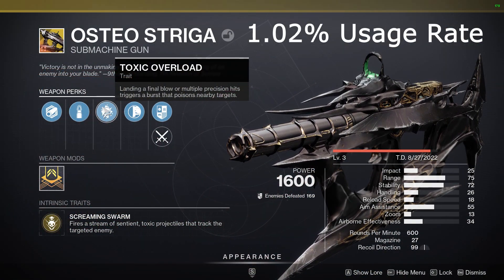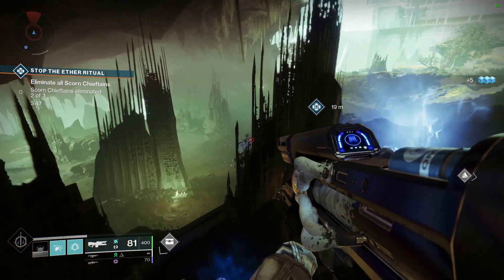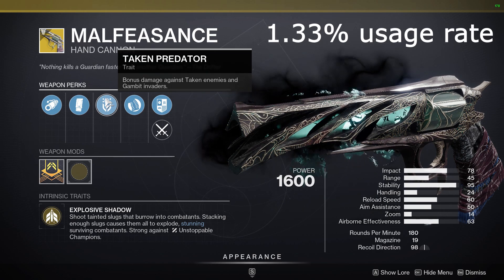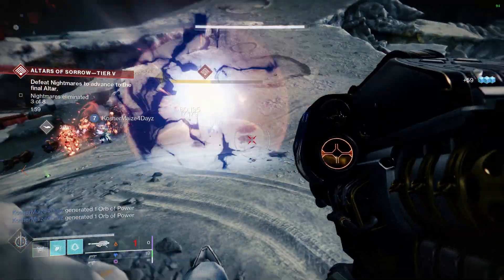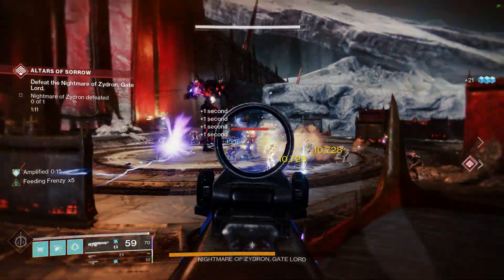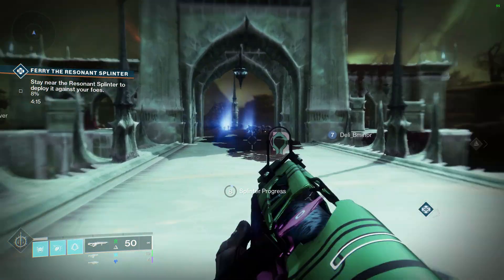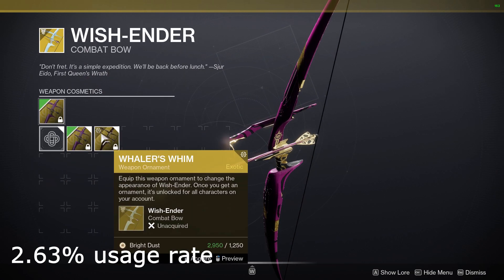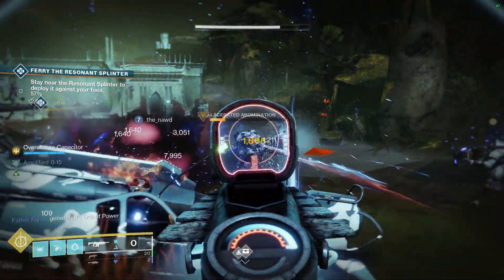10 Most Used Exotics In PvE (Season 21) | Destiny 2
In today's video, I talk about the 10 most used exotics in season of the deep (Destiny 2). I explain their perks and why they are used so much! I also include the usage rate of each one at the time I made the video!